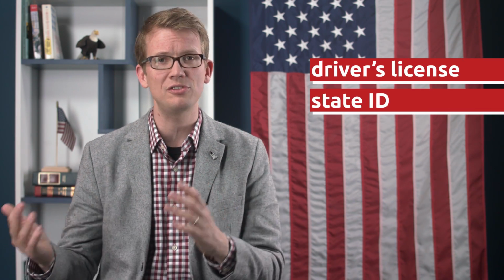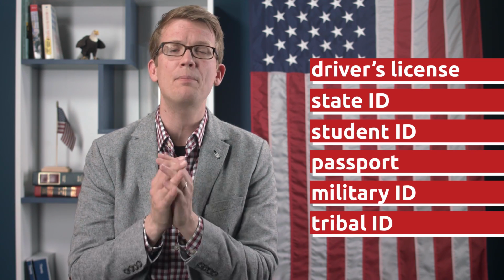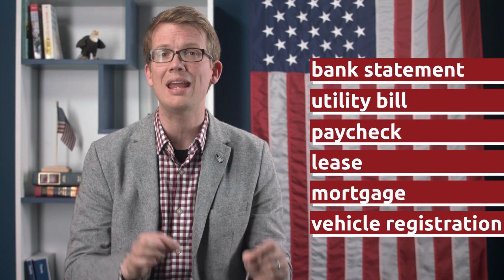How to Vote in Nevada in 2018